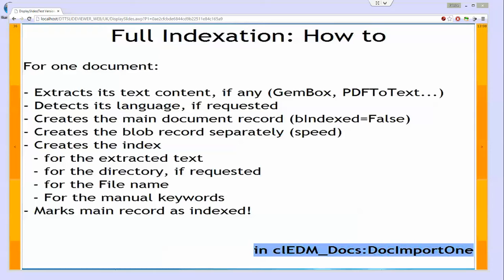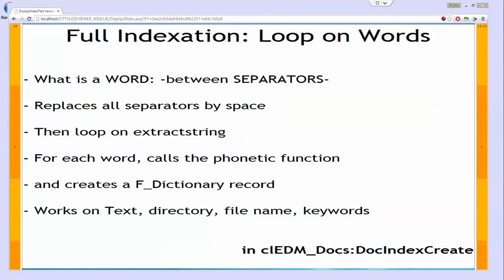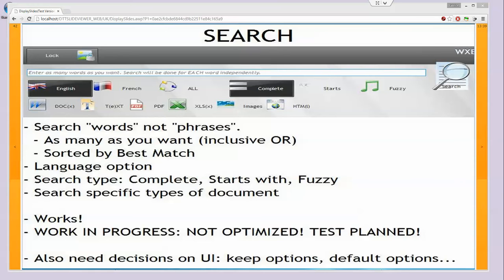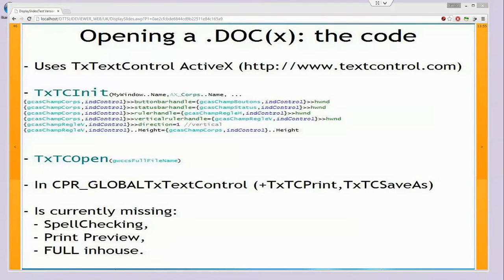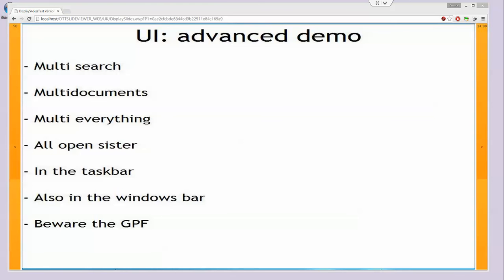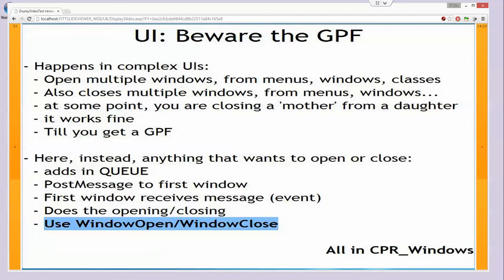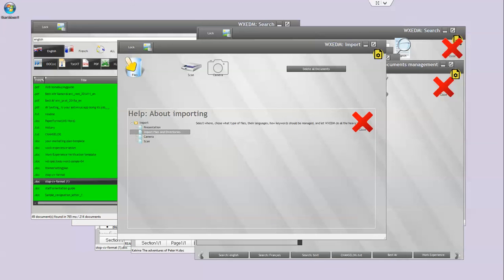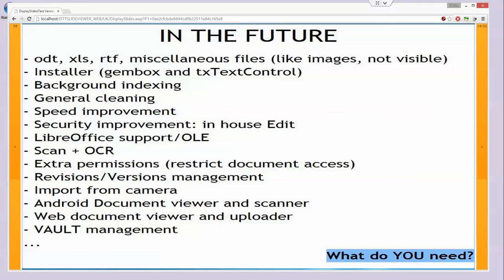WxEDM Part3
Part 3 of my Presentation on WXEDM, an electronic document management system written in WinDev, open Source, and based on WXReplication. Recorded at WXDevCon 2015 in Amelia Island, Florida.